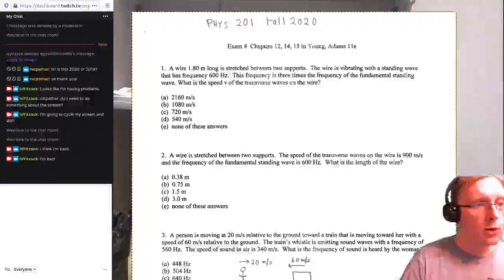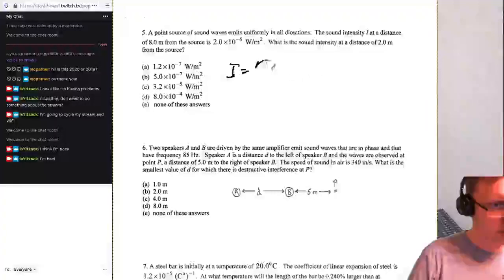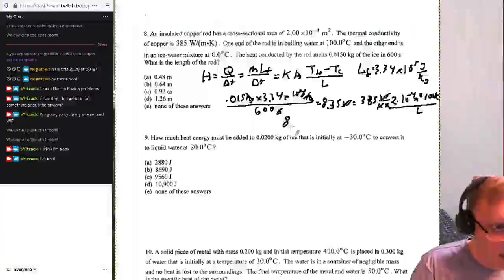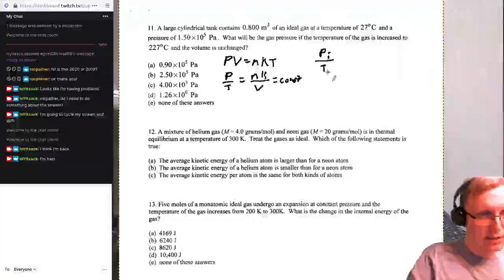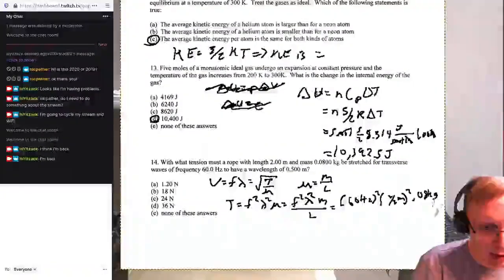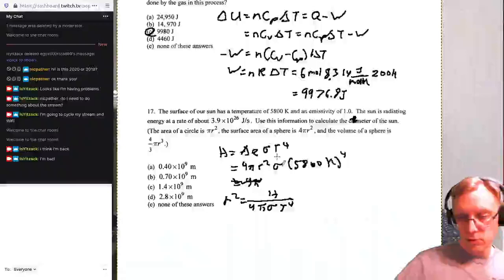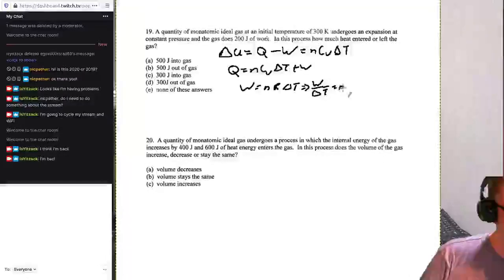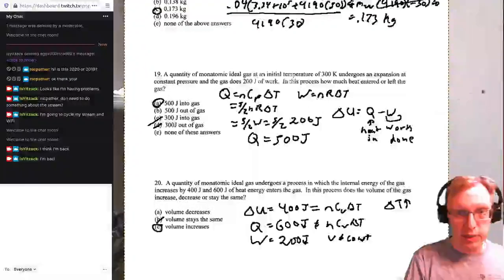PHYS 201, Exam 4 Review for Final Exam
I work through Dr. Ford's Exam 4 from Fall 2020